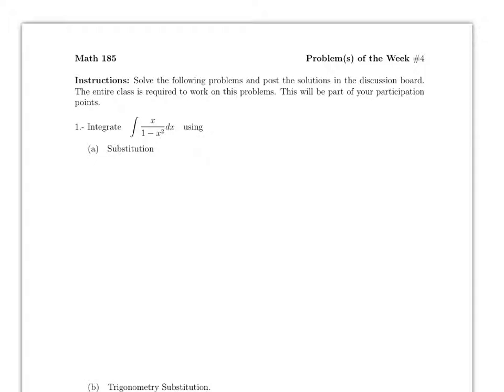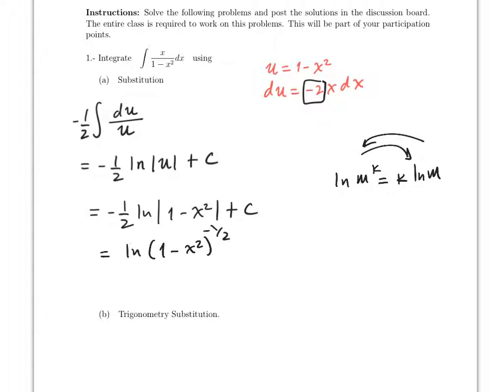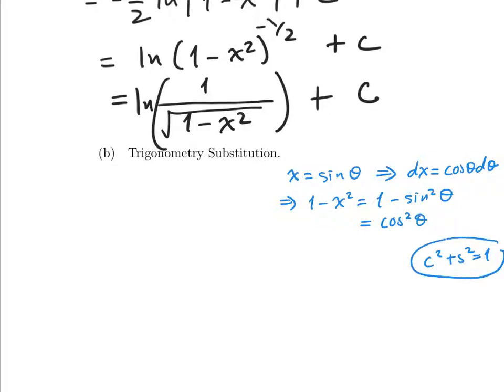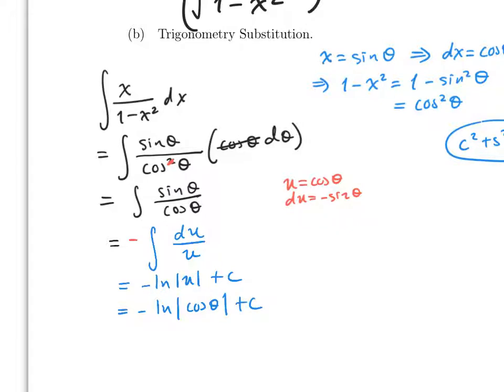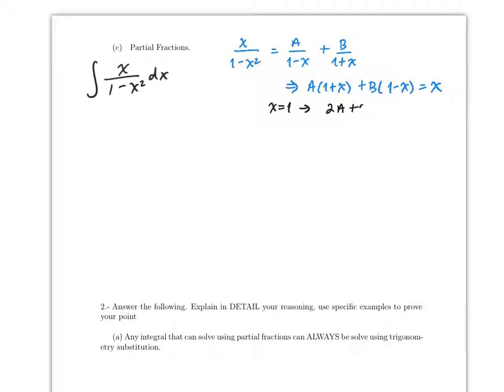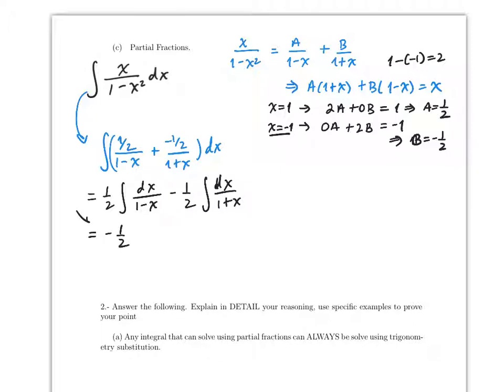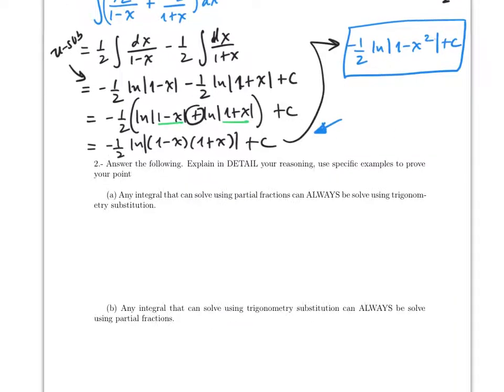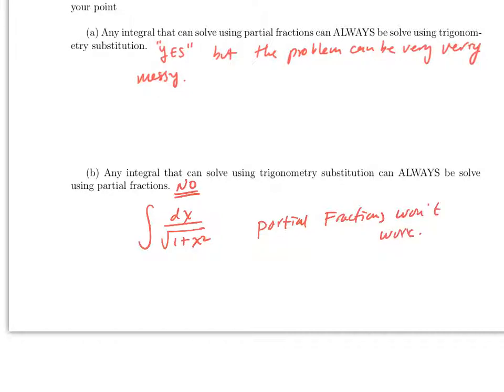M 185 pow4 sol vid fa 18